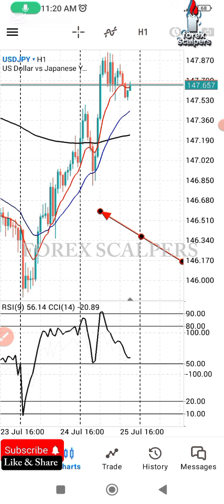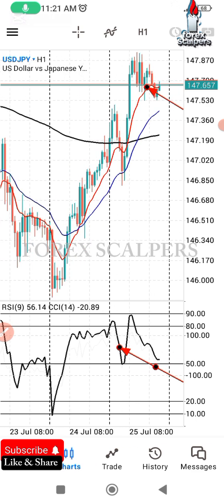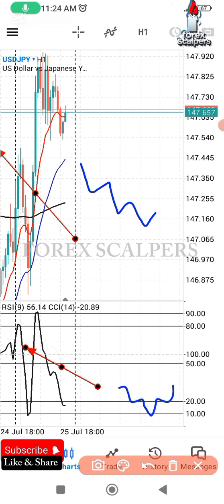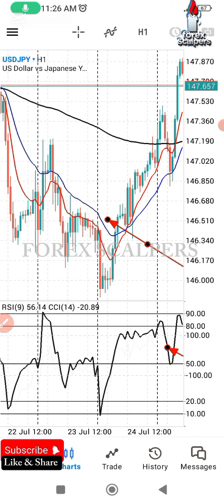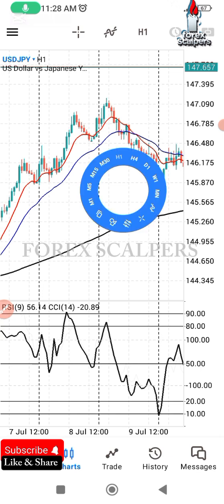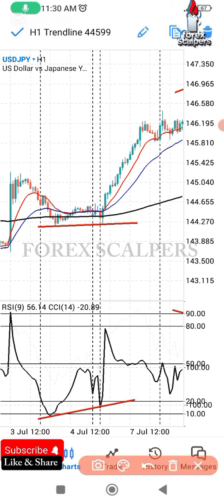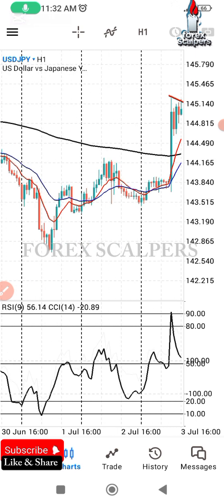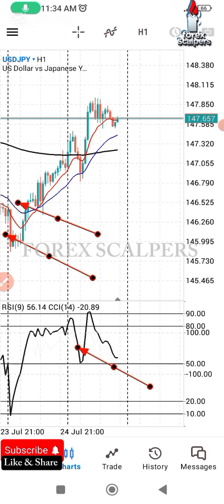What You Don't know About The Divergence Trading Strategy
In this video I will be sharing with you What You Don't know About The Divergence Trading Strategy.
I will be showing you how to identify divergence and its applications in a real market price scenario.